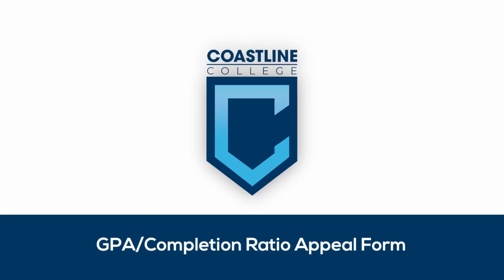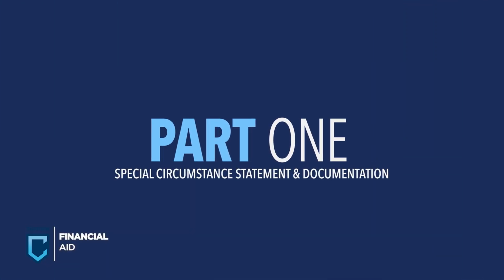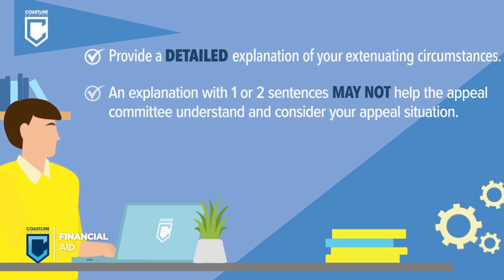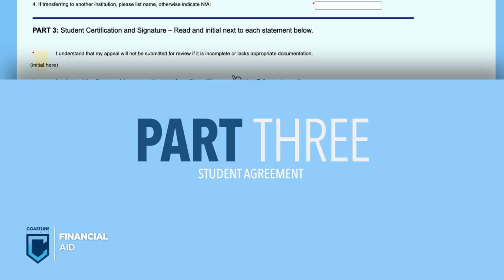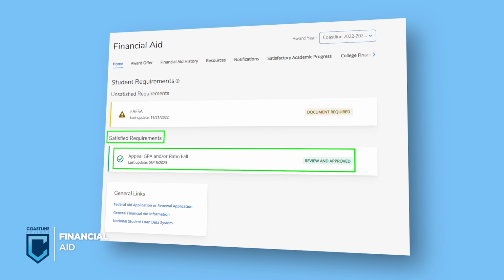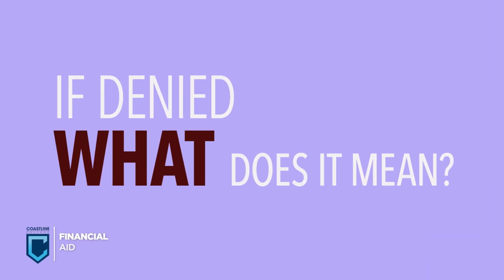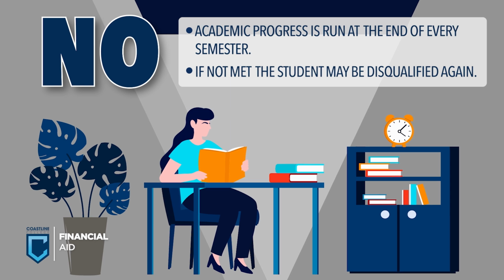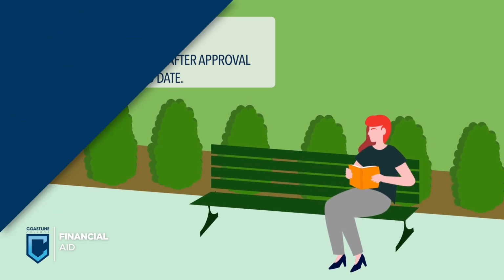Disqualified for not meeting the required GPA or completion ratio? Learn how to appeal and win.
Have you been disqualified for not meeting the required GPA or completion ratio? Learn how to appeal and  get back your financial aid. Watch step by step instructions on how to appeal a financial aid denial.